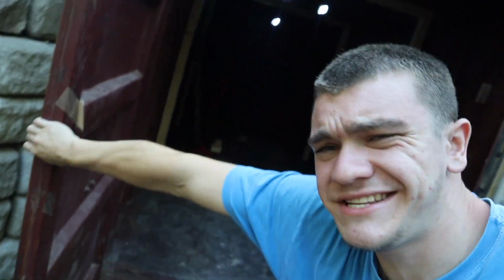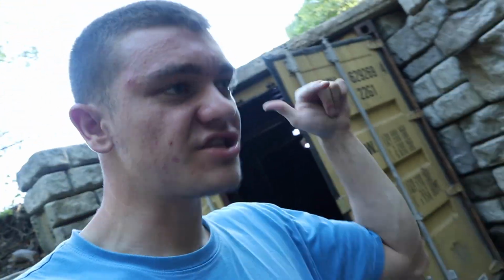BOOBY TRAPPING MY UNDERGROUND BUNKER! - Part 2